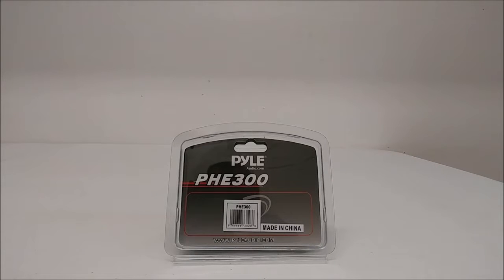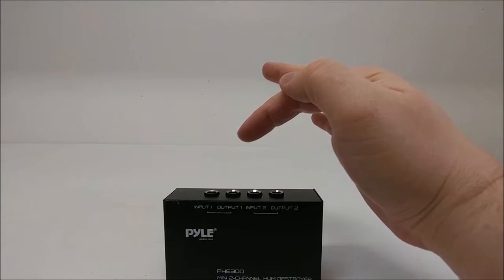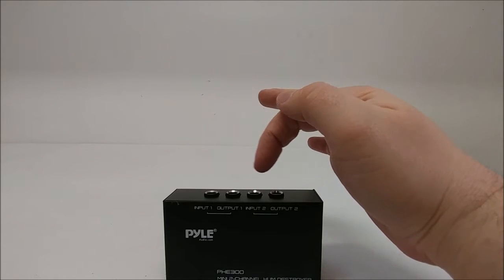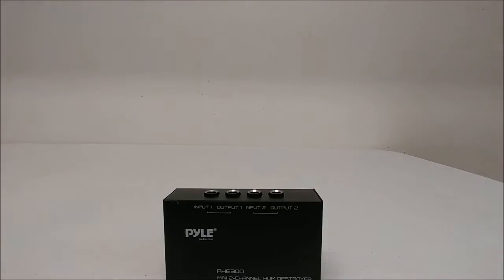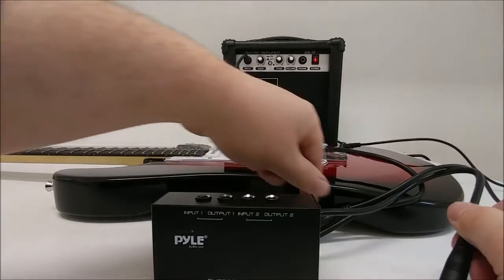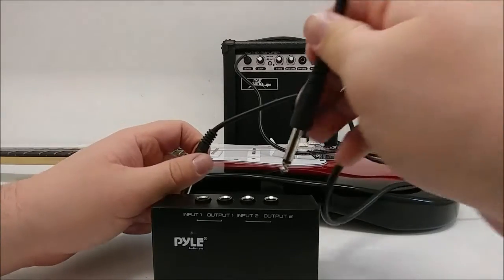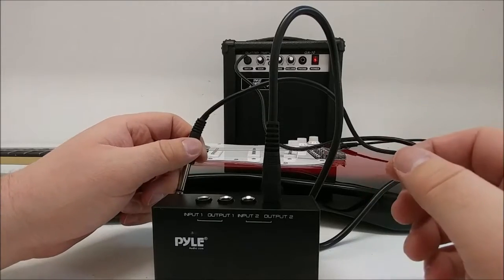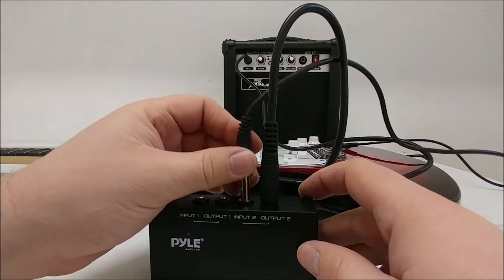Pyle PHE300 Overview Video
Here is a quick overview of the Pyle PHE300, Mini 2-channel hum destroyer!